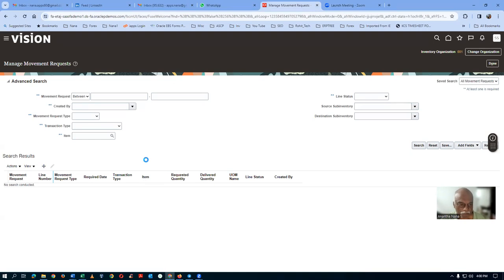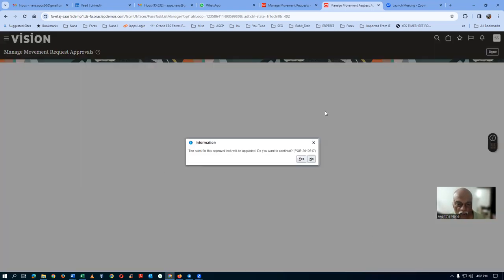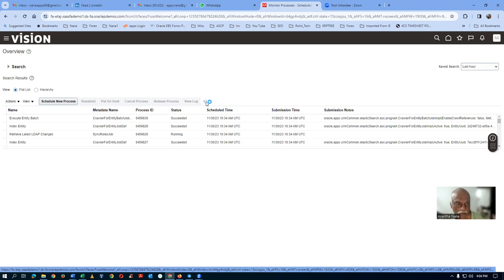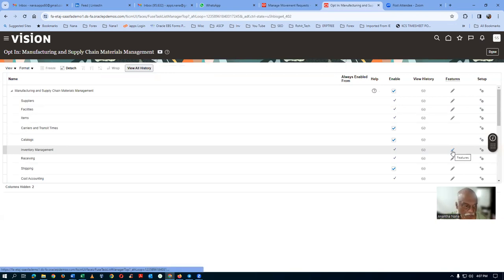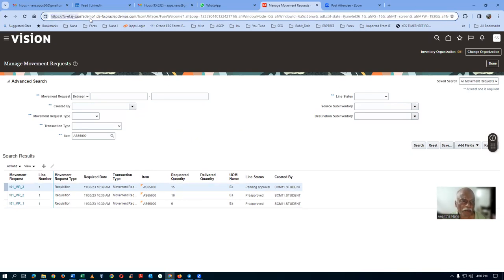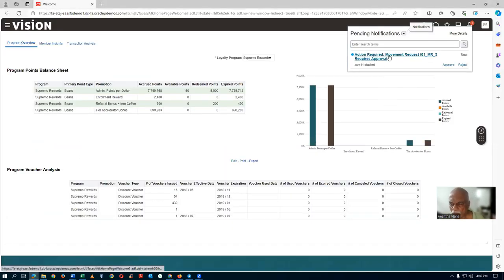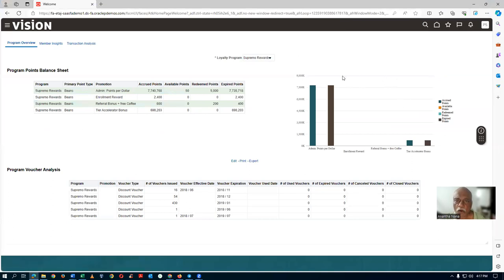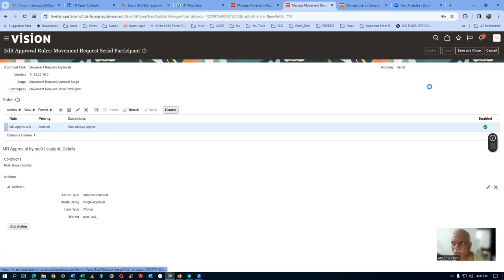Fusion Movement Request Approvals